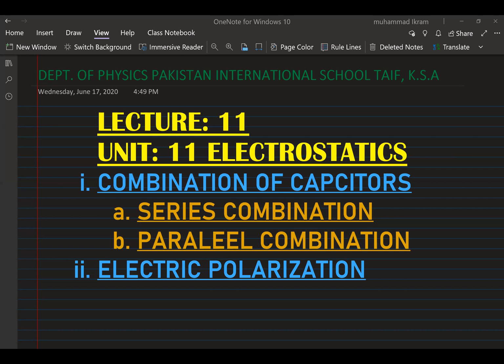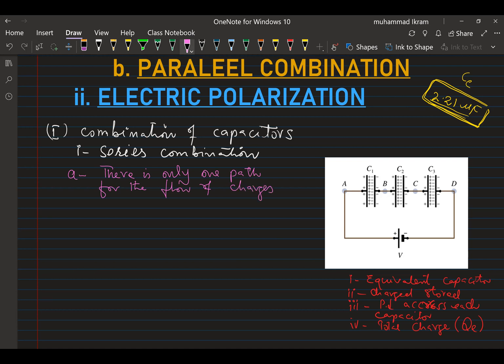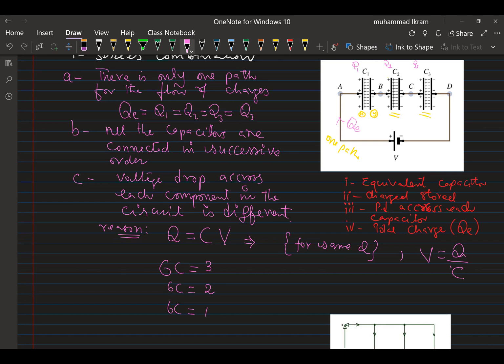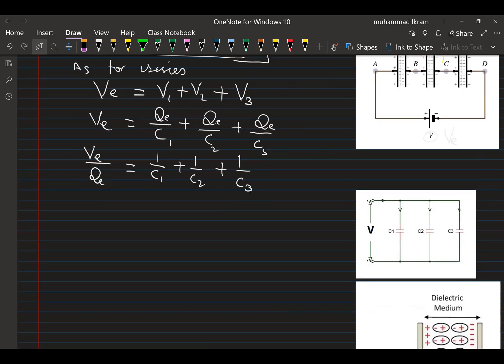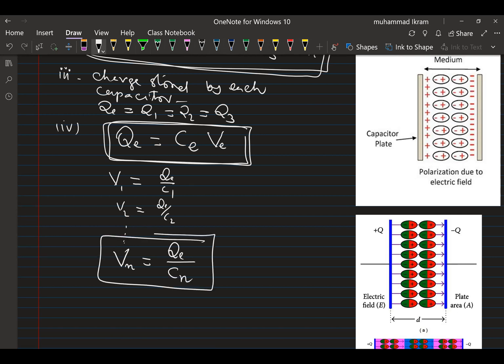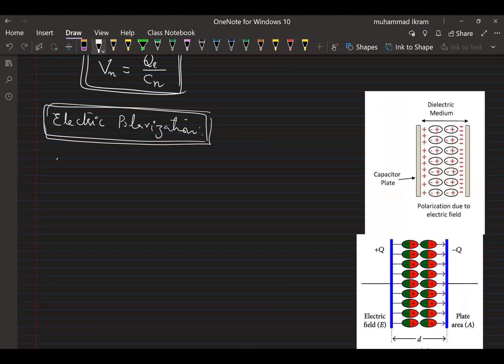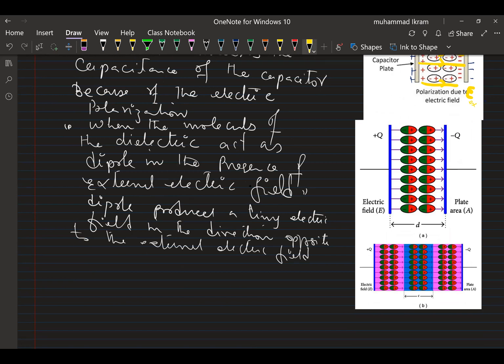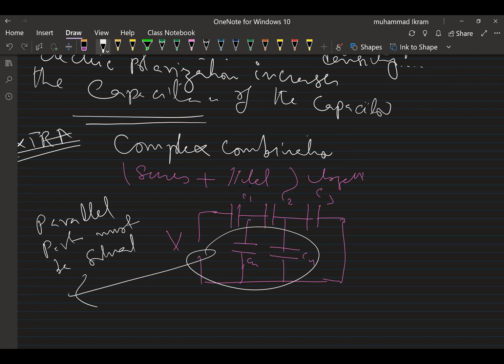Grade 12 Physics 11 COMBINATION OF CAPACITORS